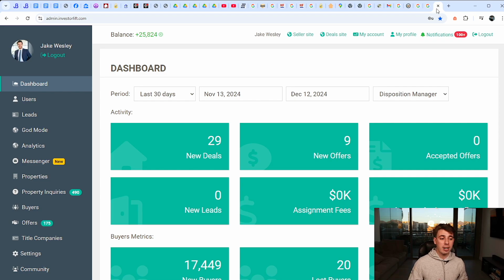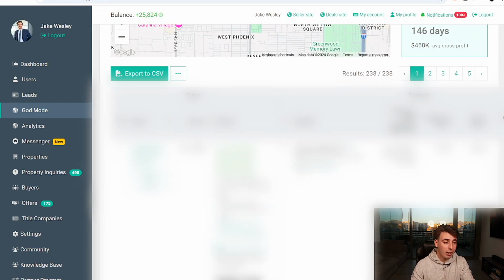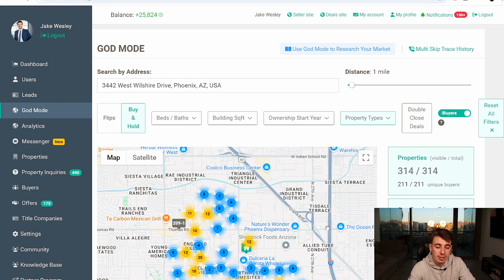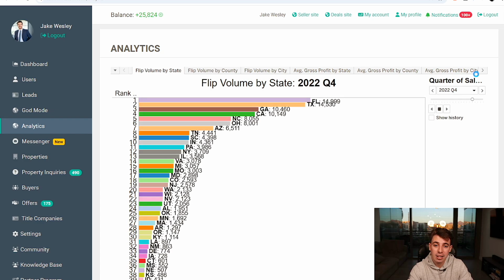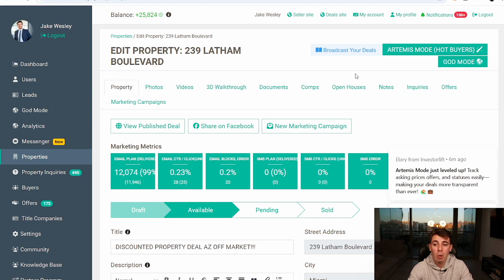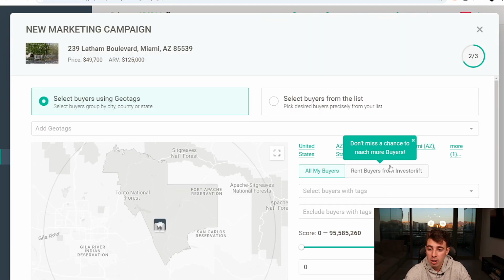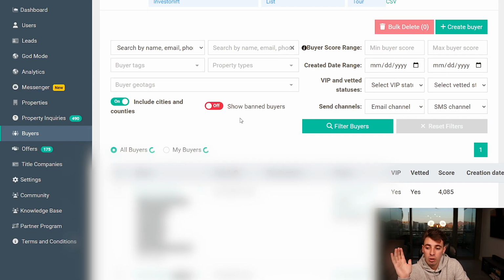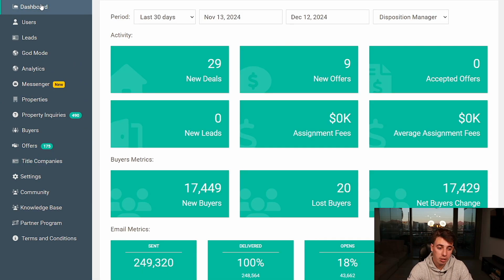FULL InvestorLift Tutorial Beginner To Expert (Sell Wholesale Real Estate Deals)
I hope this complete and full investorlfit tutorial as the best tutorial you have seen and i hope it was helpful for you! Investorlift has been the most important too for my companies success when it comes to selling our wholesale deals to cash buyers.

CLICK HERE to sign up for investorlift and get a discount

investorlift platform investorlift investorlift tutorial